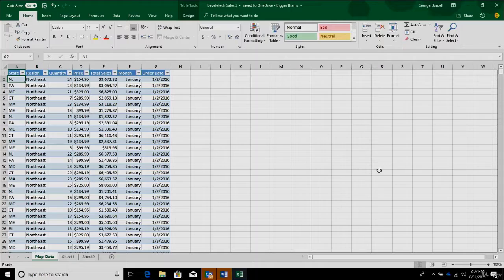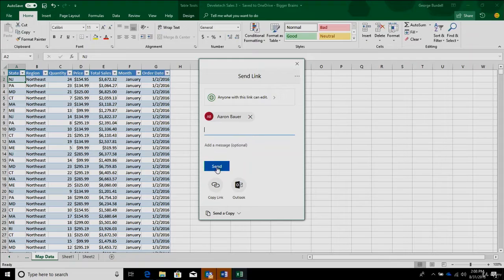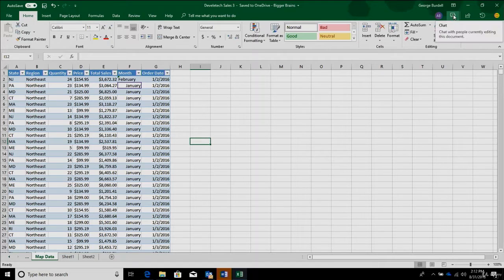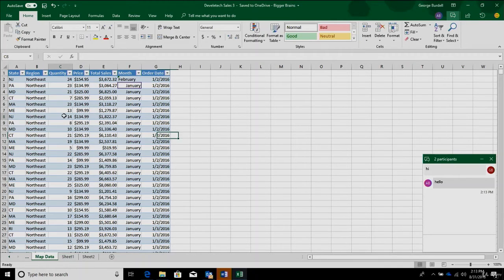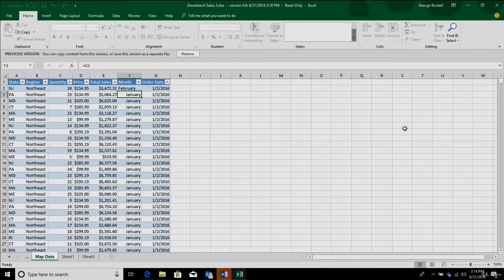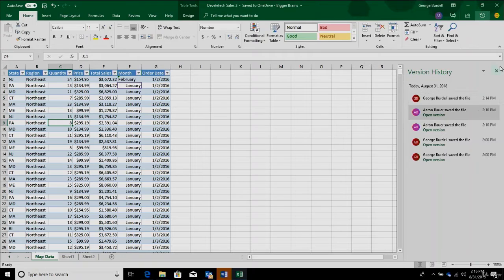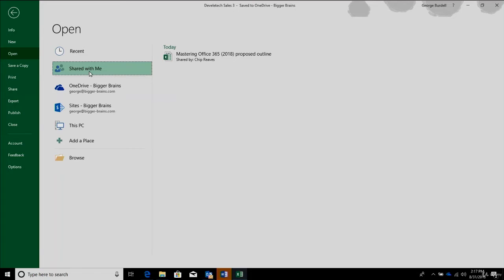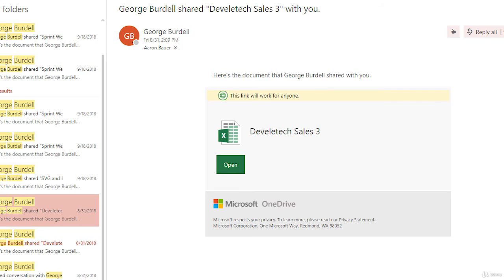Sharing - What's New in Excel 2019?